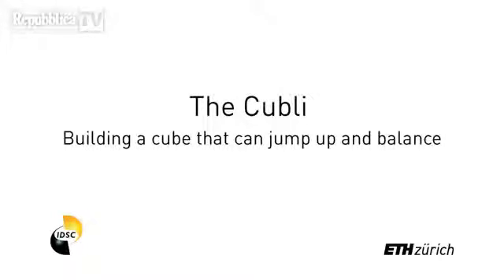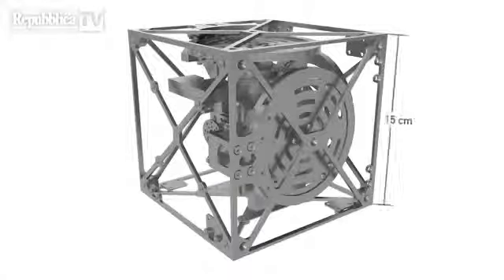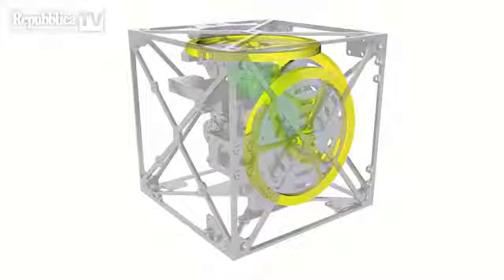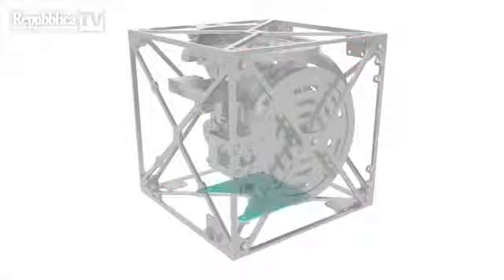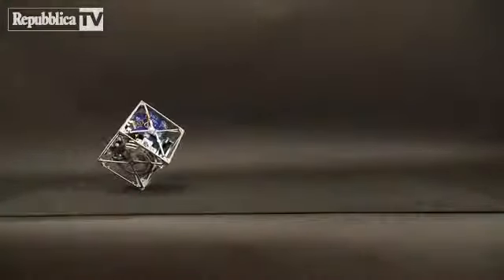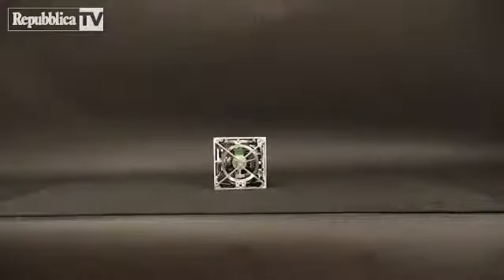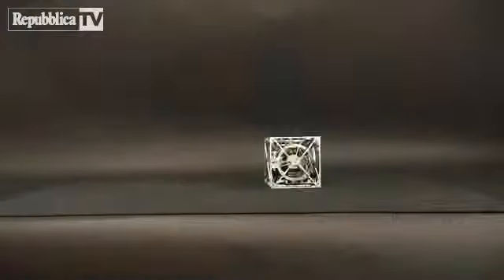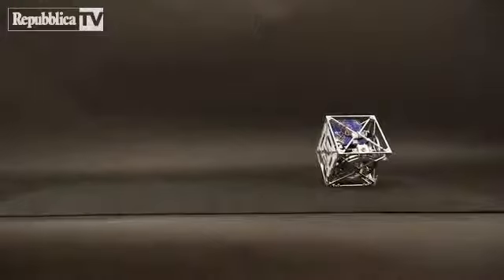Cubli, il cubo robot che cammina e sta in Italy's Show channel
Pstew's Ice Bucket Challenge
LA REALTÀ VIRTUALE È INCREDIBILE!! - Oculus Rift v2
Nicki Minaj - Anaconda
Magician Tries To Sell Weed To Cops!!
Cristiano Ronaldo
How the sun sees you
Non se ne parla: migliaia di denunce di cittadini contro governo per istigazione al suicidio
Squalo a Ostia
Il Ballo dell'Estate REMIX 2014 MEGAPOWER (una canzone che fa ancora caldo)
1 MILIONE DI ISCRITTI! - SPECIALE OMEGLE
L'attimo fuggente - Finale - Capitano mio capitano
Gold Digger Surprise Prank!
UN TRAGUARDO INCREDIBILE!
L'INFERNO È FINITO!! - Eryi's Action - #4 [Finale]
People power frees man trapped by Perth train
DEVASTANDO LA CASA! MUAHAHHAHA!! - Catlateral Damage
how to stop a baby from crying by Katy Perry Dark Horse
I REGALI PIÙ STRANI IN ASSOLUTO!! :D
TUFFARSI IN UNA PISCINA PER BAMBINI! - Chocovore Challenge
Taverna: "la gente NON HA IL PANE e voi riformate la Costituzione?"
Club Dogo - Fragili ft. Arisa
Lo Hobbit: La Battaglia delle Cinque Armate - Teaser Trailer Italiano Ufficiale | HD
PJANIC INCREDIBLE GOAL 3-1 Manchester United vs AS Roma
CINQUANTA SFUMATURE DI GRIGIO - Trailer italiano ufficiale (HD)
gli effetti di GOMORRA LA SERIE sulla gente #2
AFFOGARE NELL'OCEANO!!
J AX feat RIKY MI-VENDO (Official Video - Newtopia)
HAPPY WHEELS FATTO A PIXEL!! - Happy Wheels [Ep.40]
CONTE SI SFOGA : "Marotta mi guardava storto!"
777 Malaysia abbattuto?Dietro c'è molto di più! CONDIVIDETE prima che venga cancellato
PARODIA FRANCESCO SOLE - iPantellas
IL VIDEOGIOCO IMPOSSIBILE!
Matteo Renzi e l'inglese - SHISH IS THE WORD - By Christian Ice
IL SUPER-SCARTAGGIO È COMINCIATO!!
A sudden hail storm in Russia (Novosibirsk) 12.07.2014 | Внезапный ураган в Новосибирске 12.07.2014
QUANDO guardo LE PARTITE DEI MONDIALI con LA MIA RAGAZZA
Germany Is The Worldcup Winner In Brazil (Original Version BAYERN 3)
italy
italy germany 2006
italy france 2006
italy germany 2012
italy national anthem
italy vs europe
italy england 2014
italy germany
italy in a day
italy anthem
italy germany 2006
italy france 2006
italy germany 2012
italy national anthem
italy vs europe
italy england 2014
italy germany
italy anthem
italy 2006
italy anthem
italy army
italy aerial view
italy anthem 2014
italy australia 2006
italia argentina 1990
italy amore mio trailer
italy anthem euro 2012
italy ambulance
italy and europe
italy brazil 1982
italy brazil 1994
italy brazil
italy brothers
italy bbc
italy basket
italy basketball
italy bulgaria 1994
italy beautiful
italy brasil 1982
italy clementino
italy costa rica
italy champion 2006
italy cartoon
italy chart
italy clash
italy crash
italy china basket
italy commercial
italy cup
italy documentary
italy dance
italy de halat
italy disco
italy da challa
italy documentary bbc
italy di gori naal pyar ho gaya
italy dance village
italy driving
italy deutschland
italy england 2014
italy england
italy eurovision 2014
italy england 2012
italy england 2 1
italy europe
italy england penalties
italy england 2012 penalties
italy england 1990
italy earthquake
italy france 2006
italy france 2006 bbc
italy france
italy from space
italy france 2006 spanish
italy food
italy france 5 3
italy france 2006 french
italy france 2000
italy football
italy language lessons
italy landscape
italy language
italy love it or leave it trailer ita
italy lithuania
italy military power 2014
italy music
italy music 2014
italy military power
italy military
italia much more
italy move
italy mexico 2002
italy mexico
italy map
italy national anthem
italy netherlands 2000
italy norway 1998
italy nigeria 1994
italy news
italy new zealand 2010
italy north korea 1966
italy norway 1994
italy naples
italy one direction
italy olympics
italy omar codazzi
italy parody
italy police
italy prank
italy poland
italy punjabi song
italy poland 1982
italy presentation
italy parade
italy palestine
italy punjabi
italy qualification world cup 2014
italy quarter final 2006
italy quran
italy rugby
italy rome
italy racism
italy russia futsal 2014
italy rap
italy ribbons balls 2014
italy rugby anthem
italy rowing
italy regions
italia romania euro 2008
italy south korea 2002
italy song
italy spain 2012
italy songs
italy song 2014
italy serbia
italy spot
italy spain euro 2012
italy space
italy spain confederation cup
italy trip
italy tribute
italy travel
italy time lapse
italy trip 2014
italy top 20
italy team
italy the best
italy the voice
italy tv
italy usa 2004
italy uruguay
italy unpacked
italy usa basket
italy usa
italia uruguay 2014
italy usa volleyball
italy u18
italy unpacked bbc
italy usa 2006
italy vs europe
italy vs germany
italy vs england 2014
italy vs germany 2006
italy video
italy vs france 2006
italy vs germany 2012
italy vs europe bozzetto
italy vs usa
italy vs
italy world cup 2006